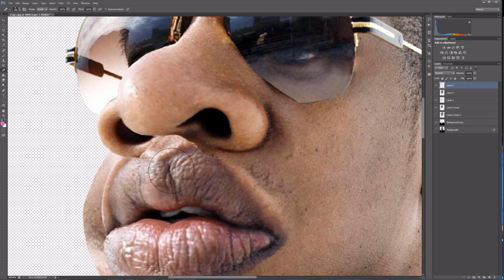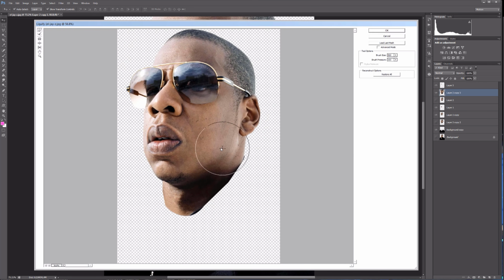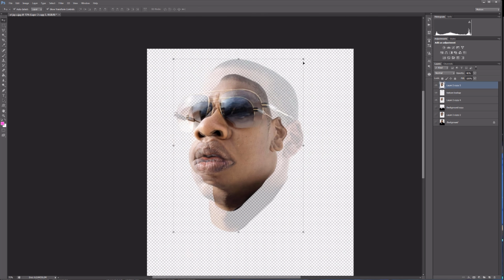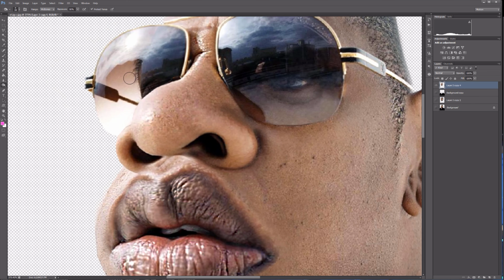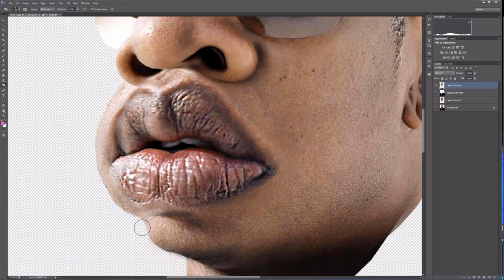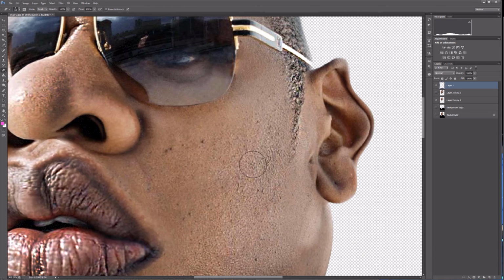NFT Expert Design Secrets & Sneaky Art Concepts Most Refuse To Share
To create NFT digital art and sell them on Opensea got a little twist to it! Everyone cannot do it and this is what the experts are hiding. Most artists will fail due to the fact that each non-artistic person sees this as a get-rich-quick scheme as opposed to an outline for a true artist. Investors will know this and after the fog has cleared for those who are making cheesy fake photoshopped 10,000 automated NFTs, then the true artists like you and I will finally have a platform to sell our creative works.

The objective is to begin creating art designs that sell, period.

Do this by learning how to create NFT digital graphic art for Opensea that sells amidst the competition. What does it take to stand out amongst most artists in the field? This takes creativity. Learning how to expand your digital graphic design abilities gives you an advantage.

Can you sell artwork of a celebrity?

Well, think of MAD magazine. They do caricatures all the time. Or what about caricatures of Presidents. Or SNL spoofs of Bill Cosby or R. Kelly. Beyonce re-enactments. Although it's their face the art...cartoon...painting...digital art belongs to me because I created it. If this human's face has copyrights then that's a different story. Mickey's character has copyrights. Fine art paintings or art of celebrities can be sold as long as they are "transformative works" of art. This means that they need to be artistic in nature...not just true images. Think of colorful abstract paintings of Obama of Marilyn Monroe. But there are laws that do protect artist rights such as "vehicles of opinion and expression" which are protected areas of free speech. As far as selling them as NFTs keep in mind its original art...rare and extremely limited editions. It's not going on T-shirts...mugs...or mousepads. And it's only a representation of a collection of other utilities that follows like the training of how you can learn how to draw the same type of characters digitally. It's a tricky subject may be one we can discuss further.

And check out Rico Copeland on adding more value to your NFTs by using "Utilities"

Now you can take the photoshop skills you've learned from this channel and apply it to your digital art. Learning how to do caricature work in photoshop allows you to come up with new and unique NFT art designs to sell on Opensea.